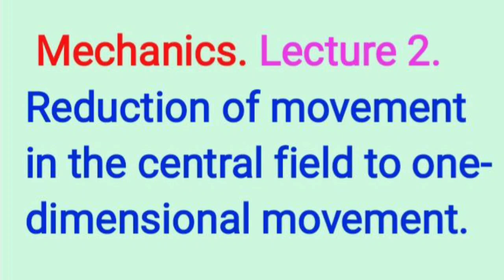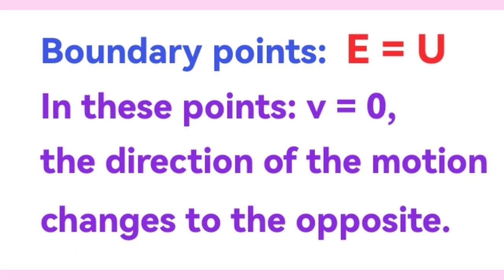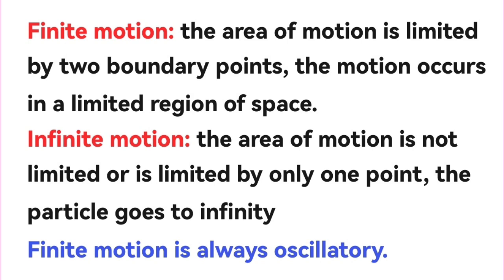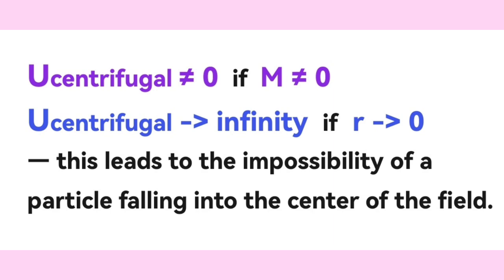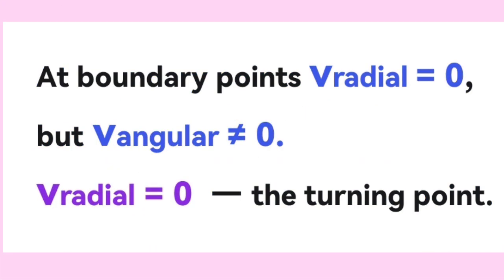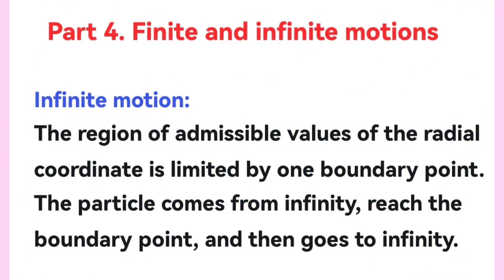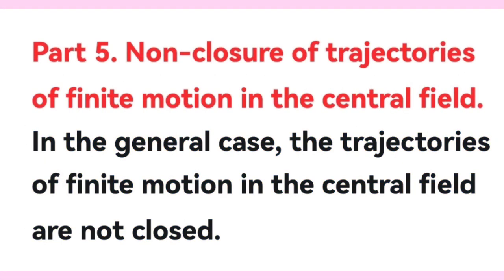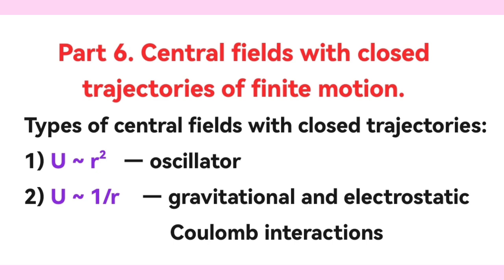Mechanics. Lecture 2. Reduction of movement in the central field to one-dimensional movement.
Video for physicists and physics students.
Physics lectures.
Elementary particle physics.
Nuclear physics.
Atomic physics.
Quantum mechanics.
Special theory of  relativity.
Mechanics.